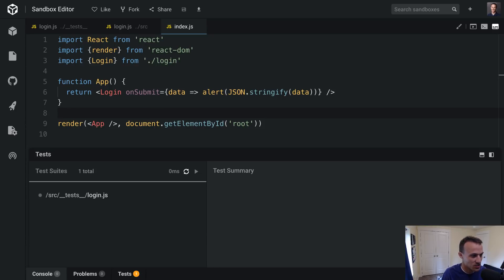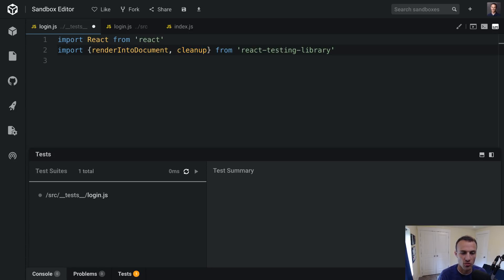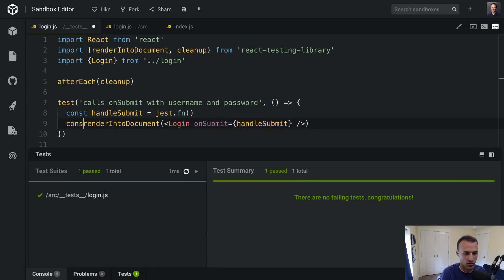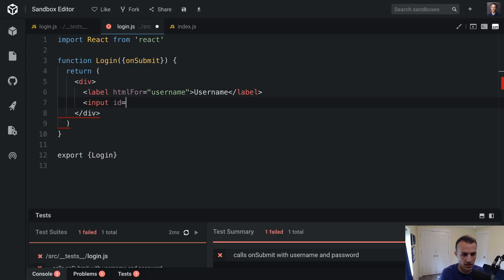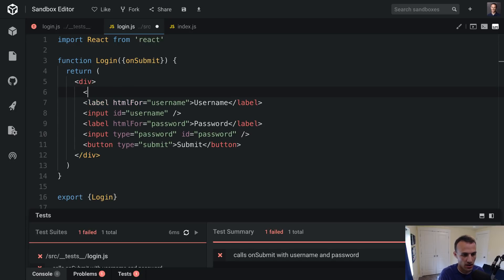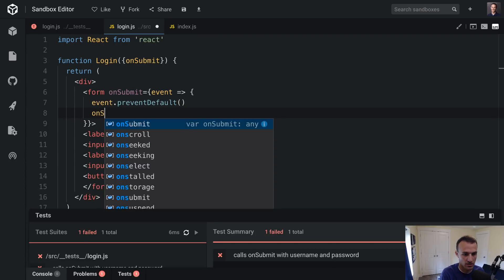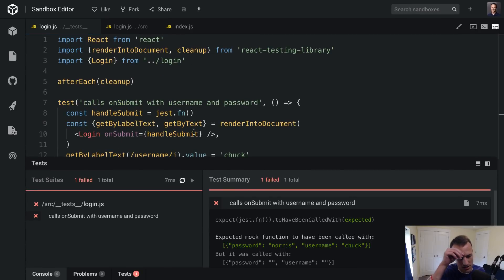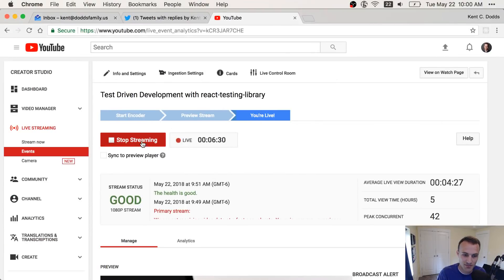Test Driven Development with react-testing-library